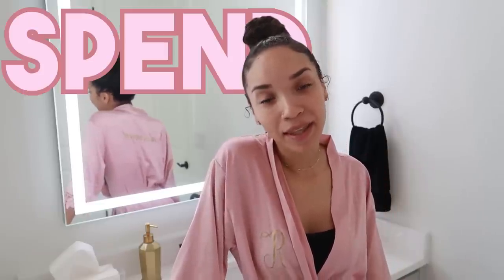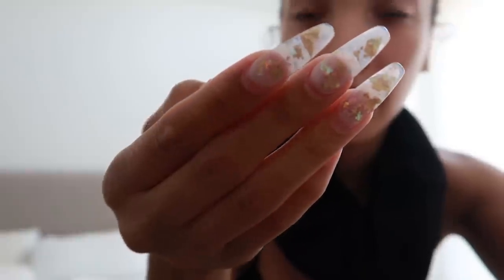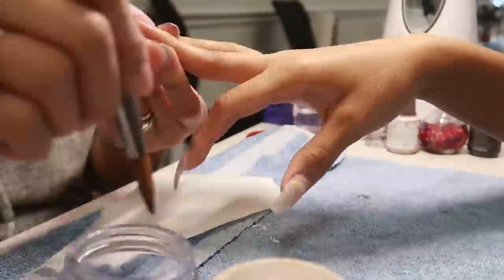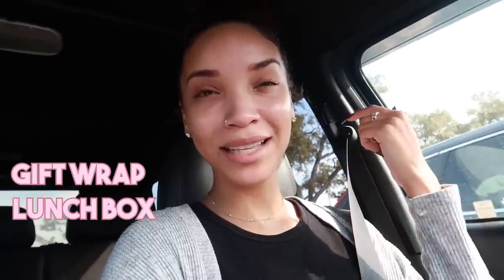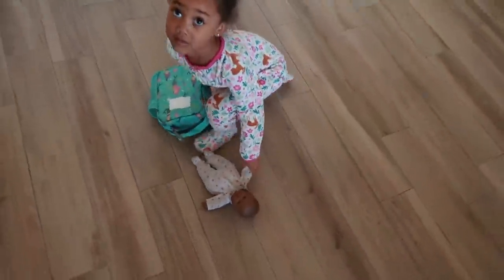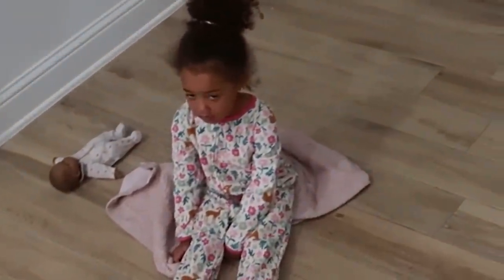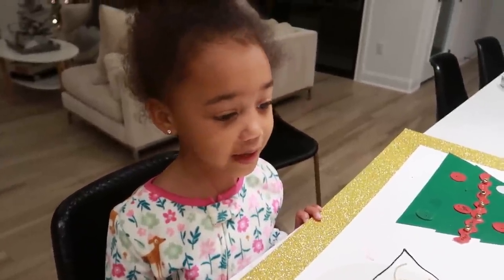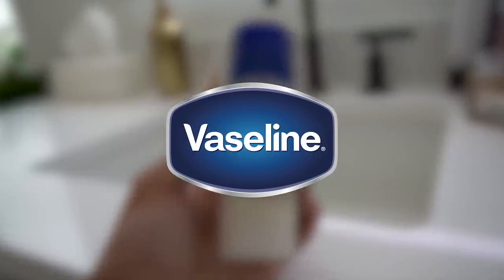A Day in My Life: Single Mom Edition!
Spend a day in my life as a full time youtuber and single mom!

LOCATION: Texas
BIRTHDAY: September 1993
ETHNICITY: African American
HEIGHT: 5'11
DAUGHTER: Named Ziya, born April 2016